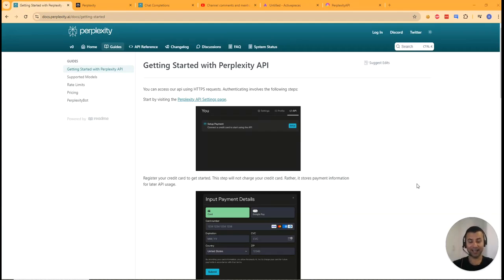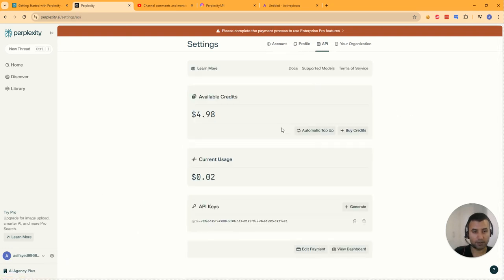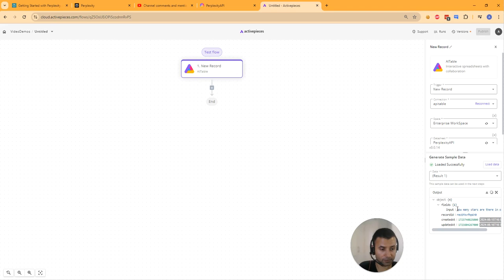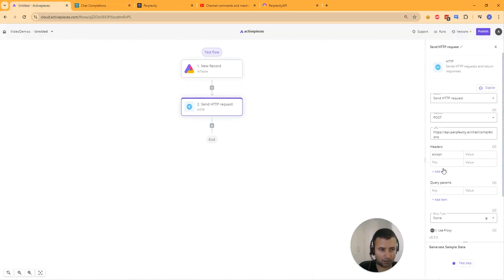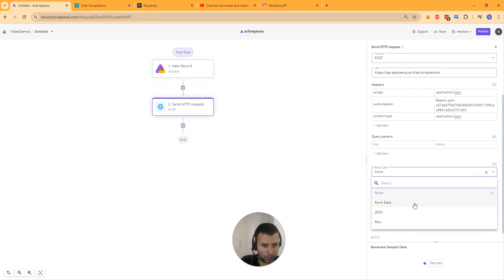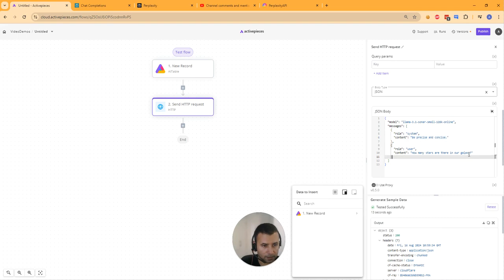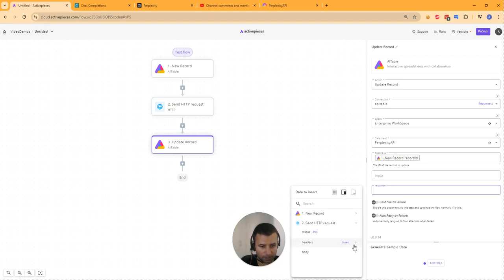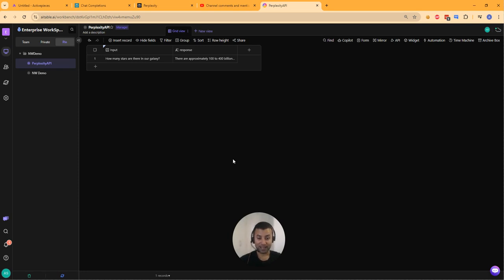Perplexity API Integration with ActivePieces Using HTTP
In this video, I'll guide you through a seamless integration of the Perplexity.ai API with ActivePieces using HTTP. Whether you're a beginner or an experienced developer, this step-by-step tutorial will help you effortlessly connect and automate your workflows.

I'll cover everything from setting up your API keys to testing the integration, ensuring you can harness the full potential of Perplexity.ai in your projects.